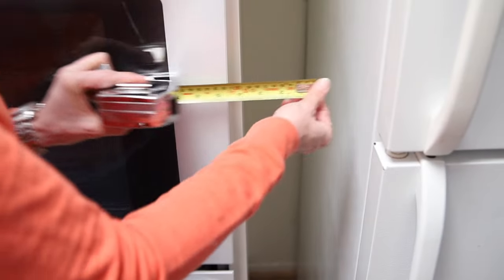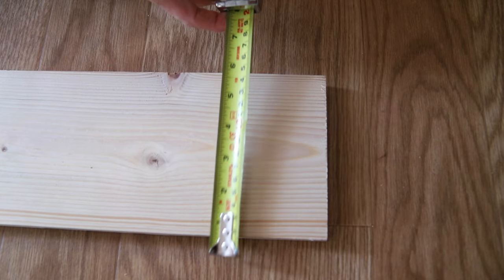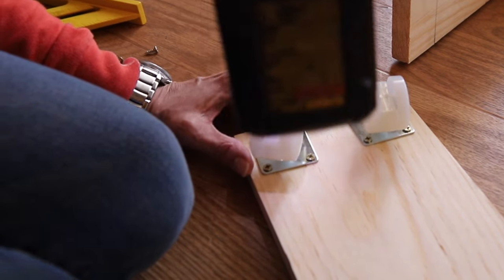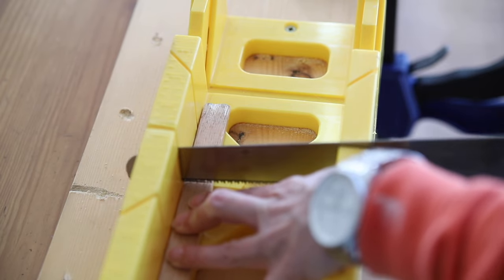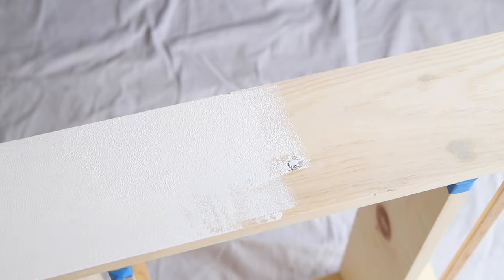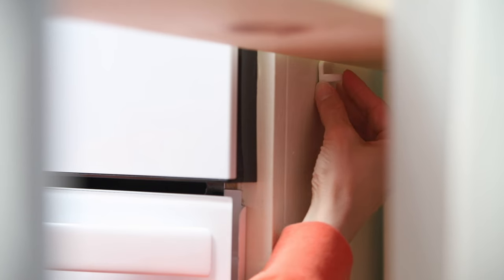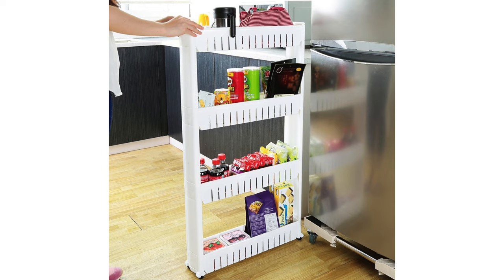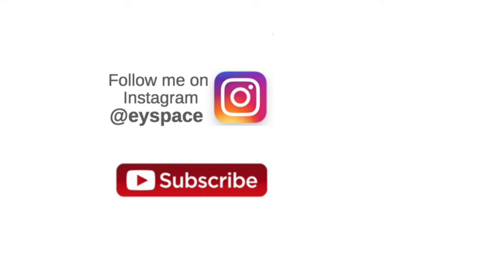Even if you're renting this DIY pull out kitchen storage cabinet will help you organize your kitchen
When you join my Patreon family, you get exclusive access to projects that don't make it into YouTube videos and behind-the-scenes on other bigger undertakings that I'm working on, like my book!

This simple DIY kitchen storage cabinet on wheels is a great solution to add storage in what is usually wasted space.

3 tier pull out cabinet
4 tier pull out cabinet
5 tier pull out cabinet

DIY pull out cabinet:

Tools:
Drill bit kit
Countersink drill bit
Speed Square
Tape measure
Miter box and saw

Materials:
1”x6”
Screen molding
1” Corner brackets
Nuts and bolts

Supplies:
Paint & paint brushes
Sand paper